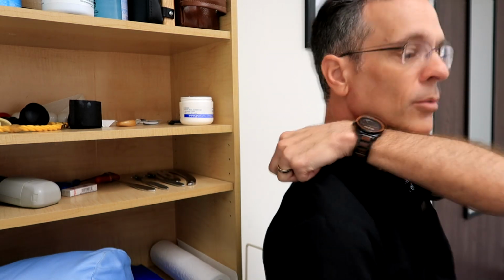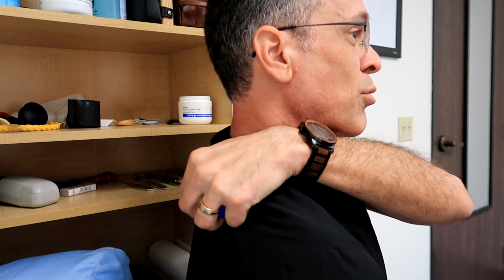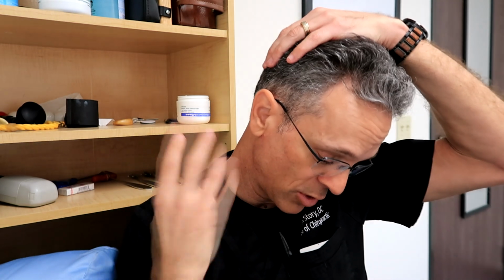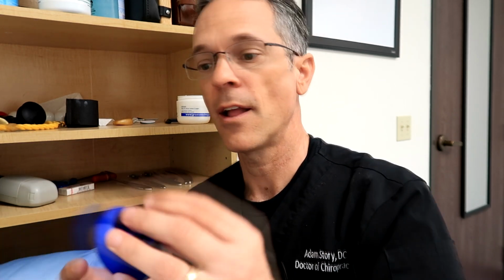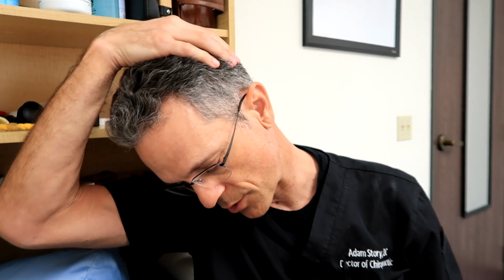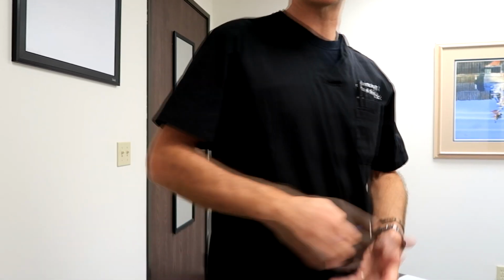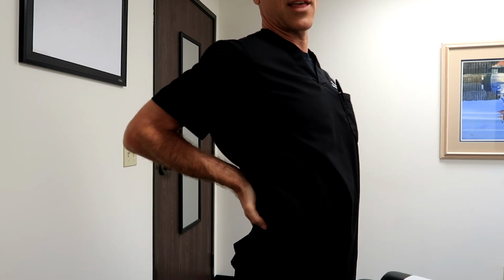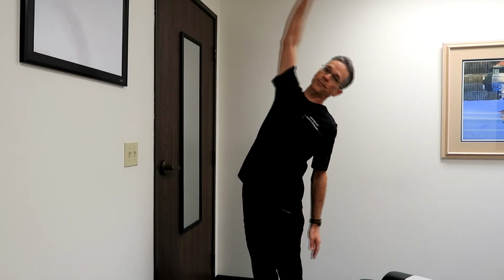The BEST massage tool 💥 that has saved my thumbs 💥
To get The Knobble massage tool

Equipment:
Osmo Action Camera